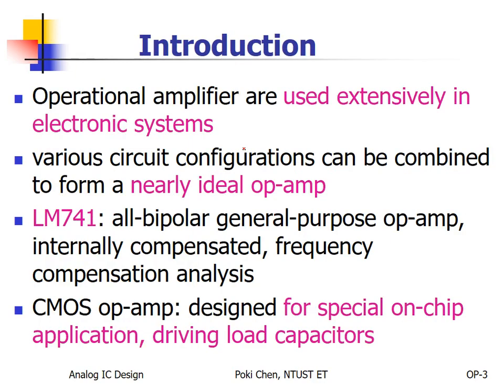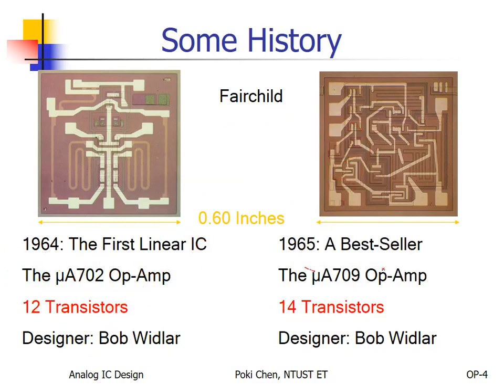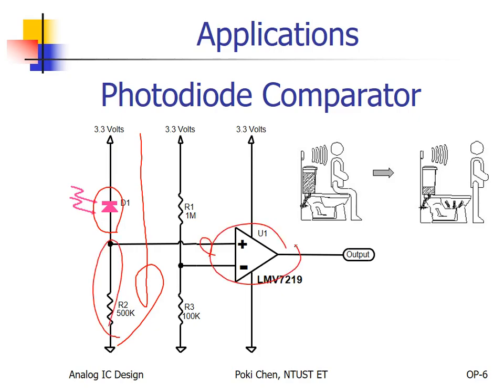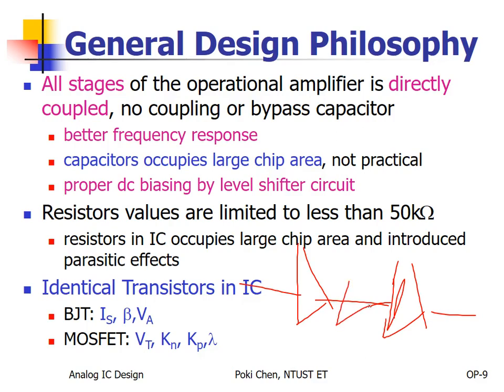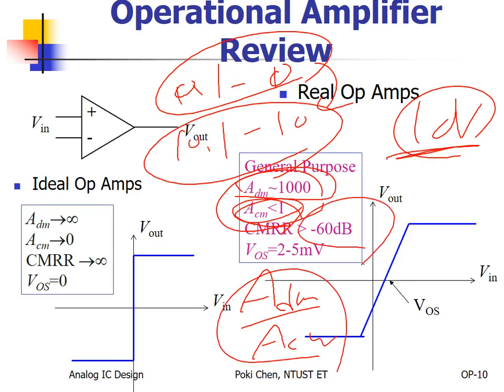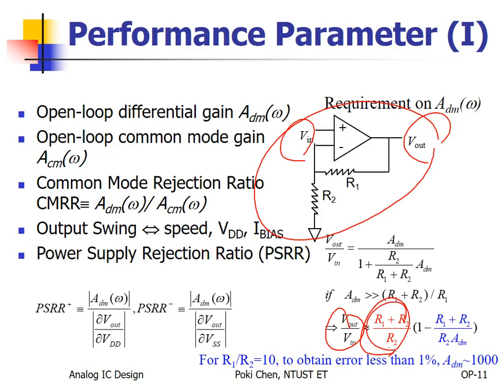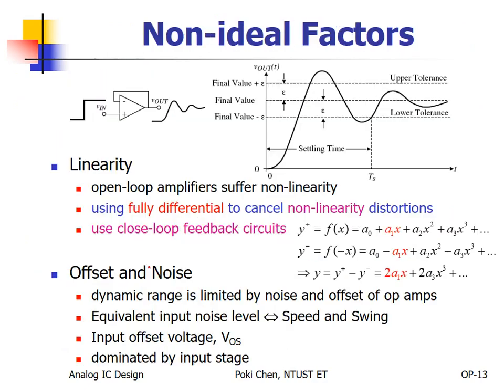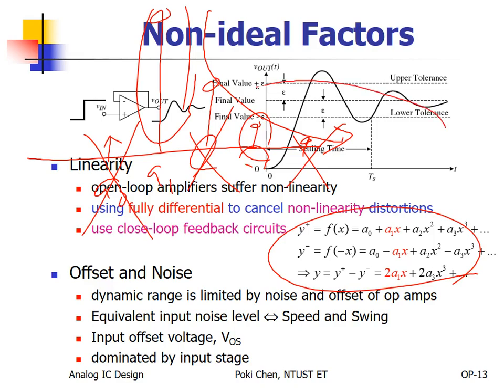Analog IC Design_CH5_OPAMP_1